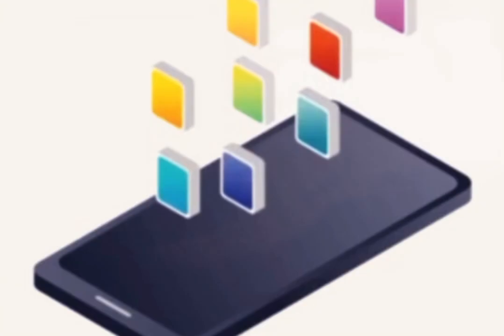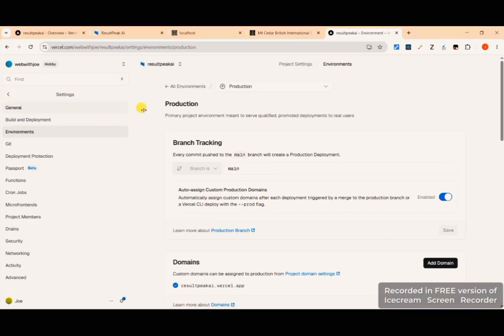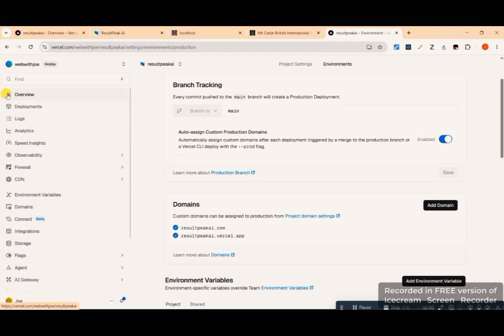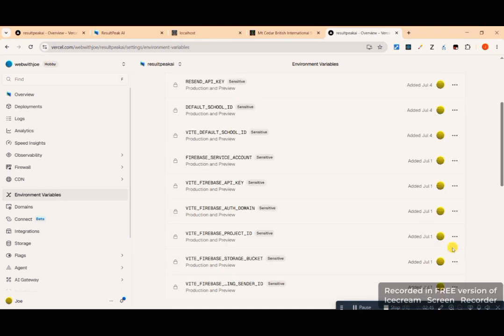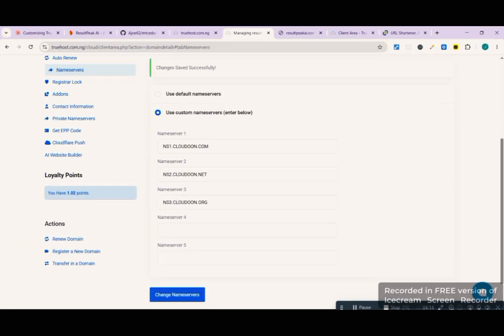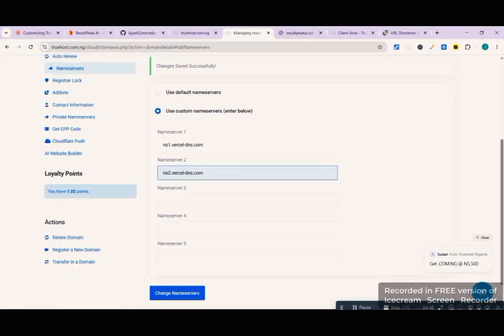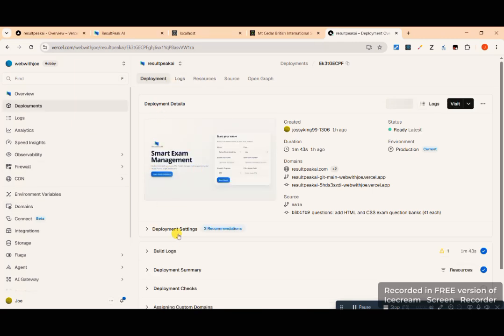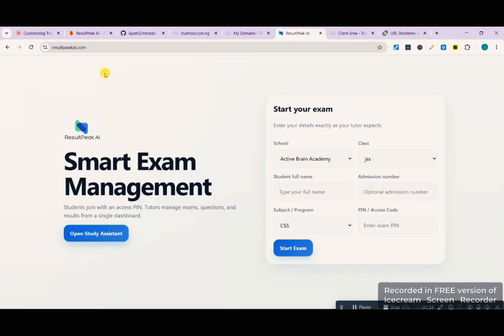Your Domain Isn't Working? Fix It in 5 Minutes (Step-by-Step)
Just bought a domain and it's showing nothing a blank page, a parking page, or a "site can't be reached" error? You're not broken, and neither is your domain. In this video I walk you through every reason a new domain doesn't load, and exactly how to fix each one, step-by-step.

We'll cover DNS propagation (and why waiting is sometimes genuinely the answer), pointing your nameservers to the right host, setting up A records and CNAMEs correctly, the www vs. non-www trap, SSL certificate errors, and how to check whether the problem is your domain, your host, or just your browser cache.
By the end you'll know how to diagnose the issue in under a minute instead of guessing.

This is the registrar I use and recommend in this video. It genuinely helps me keep making these tutorials free. 🙏